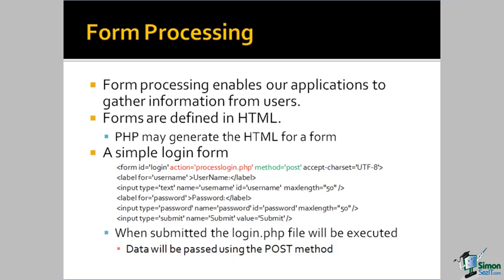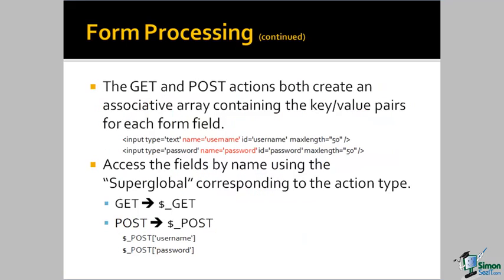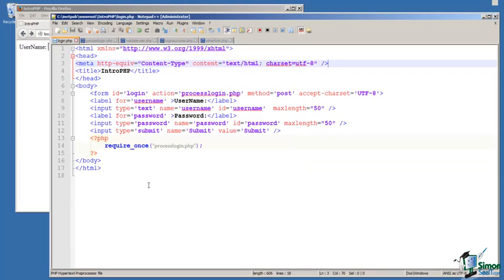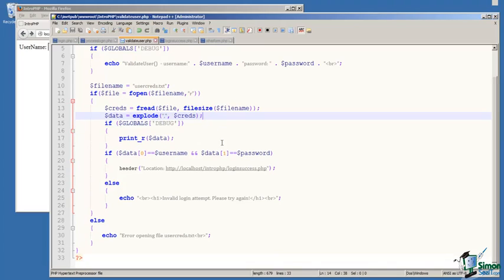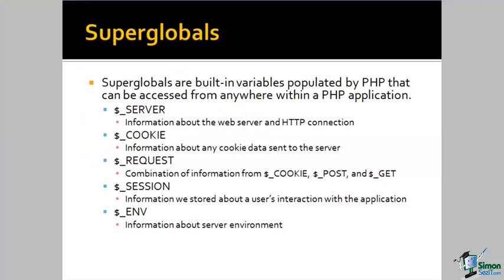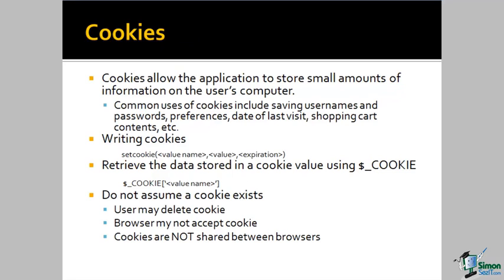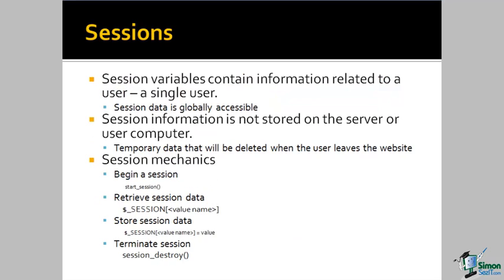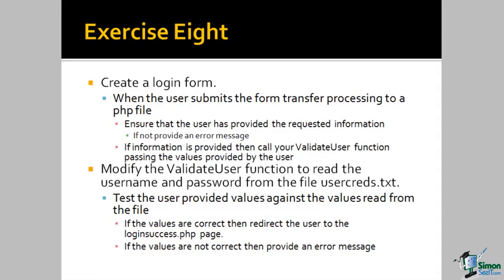Chapter 6 - Form Processing; Superglobals